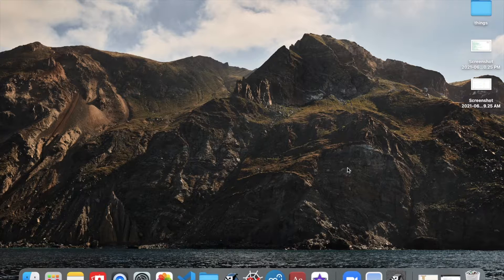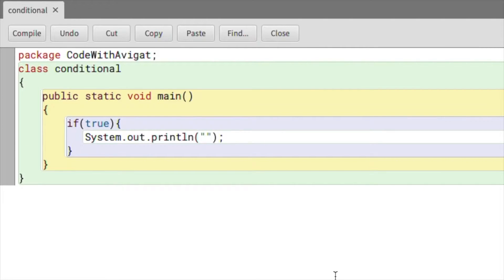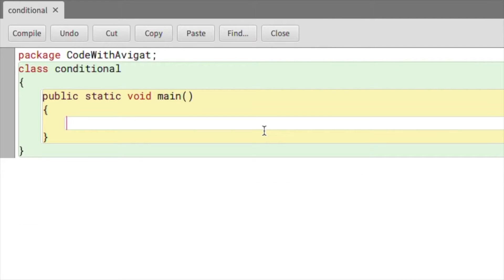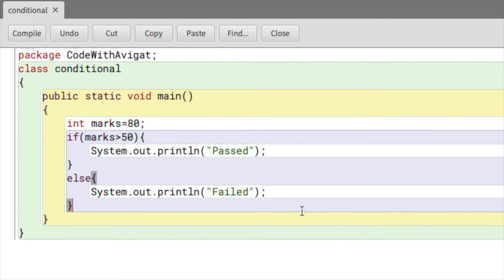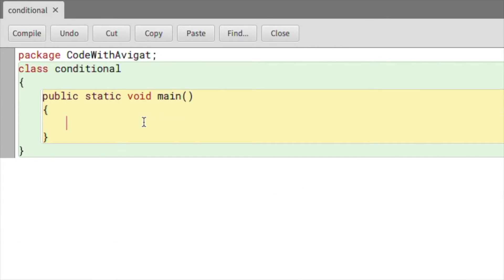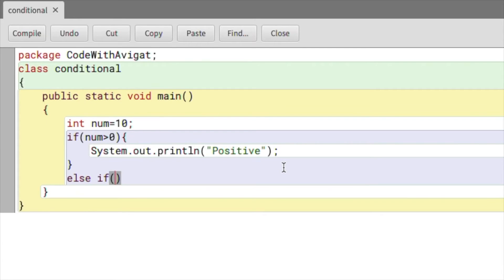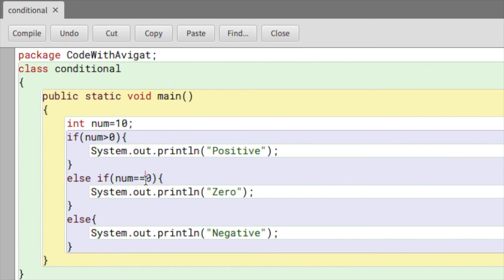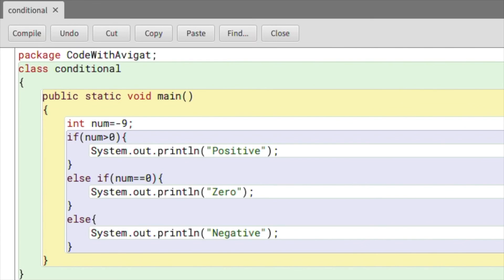Conditional Statements | Java Tutorial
In this video you will learn about conditional statements in Java

Avigat Gupta